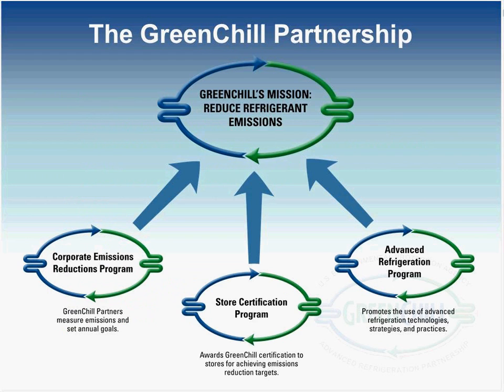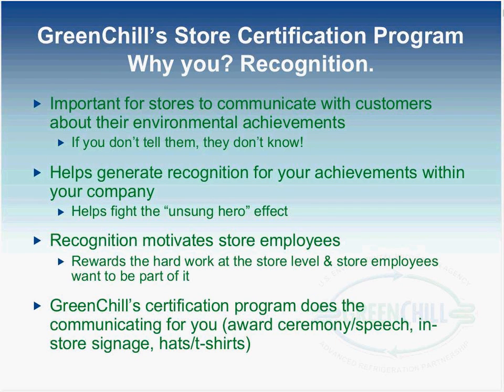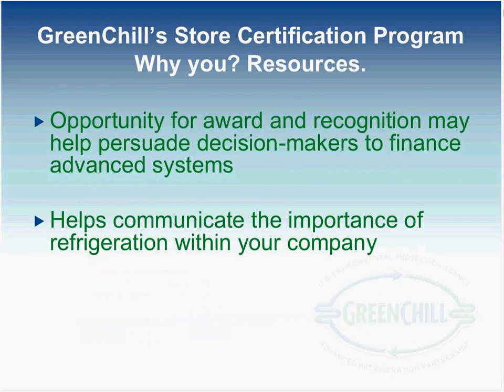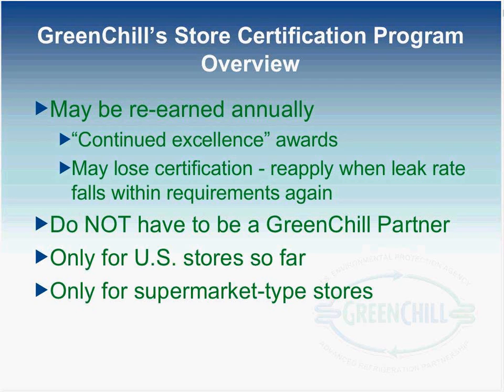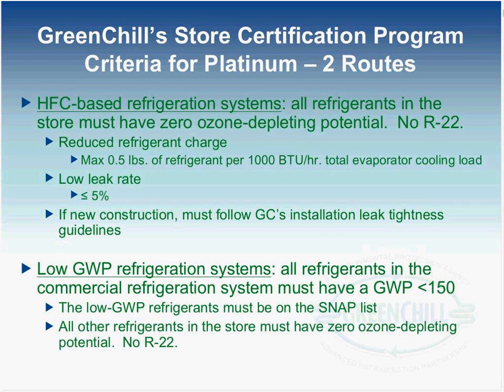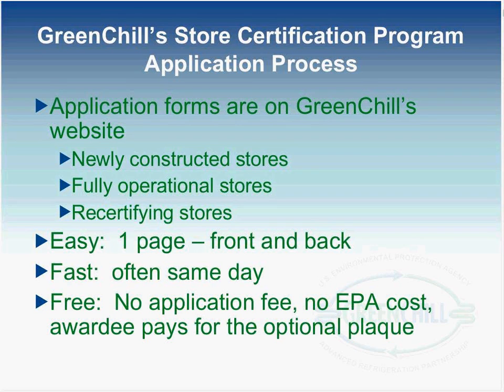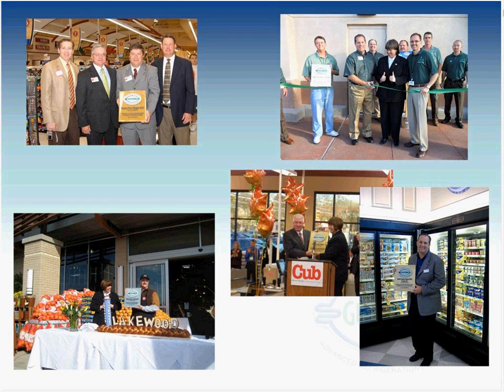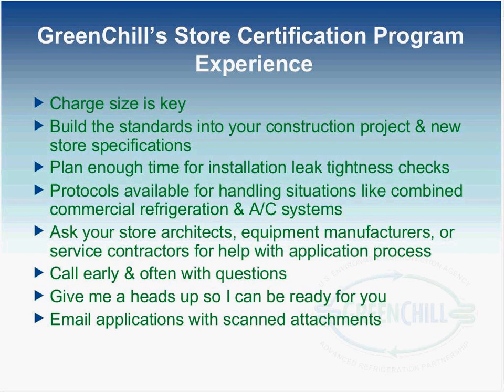GreenChill Store Certification Program Overview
GreenChill Partnership monthly webinar seriers (March 2011). for more information about the partnership.